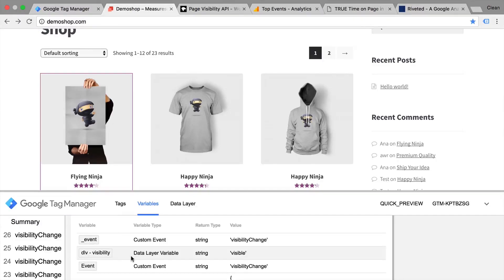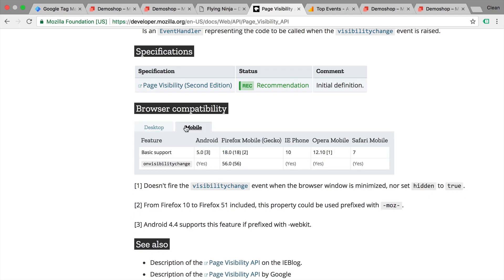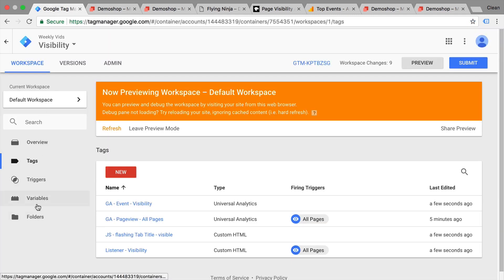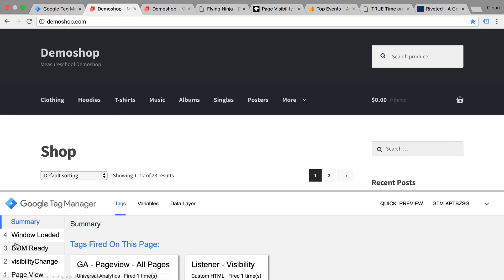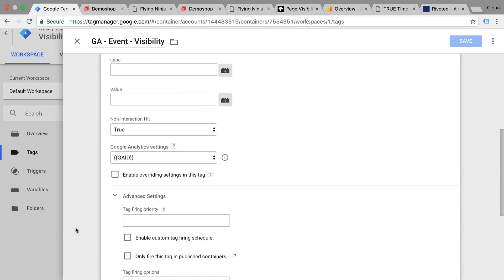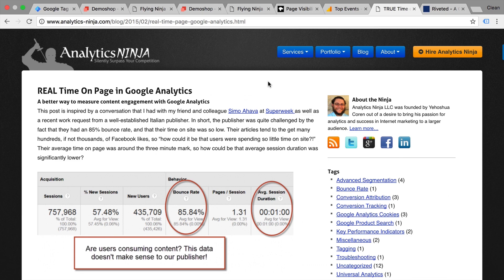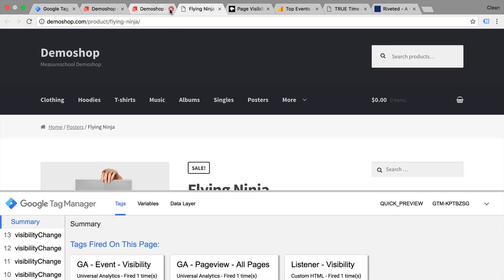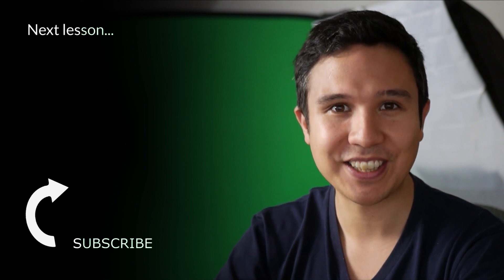Track Tab Visibility with Google Tag Manager and Google Analytics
Is your page really being looked at? If you want to detect wether your site is in the visible state or just open in the background you can now build a custom listener to detect the visibility state of your tab easily with Google Tag Manager. This let’s you deploy cool tracking techniques such as…

Only firing your pageview tag once the tab is visible to the user
Fire an Event to determine if your Page was opened in the visible or hidden state
Implement a flashing title when the user navigates away from your tab

OUTLINE:

00:00 - Intro
00:40 - What Does "Tab Visibility" Mean?
01:55 - Importing the GTM Template Script
03:20 - Applications of Tab Visibility Tracking
07:38 - Other Methods to Track Website Page Visibility